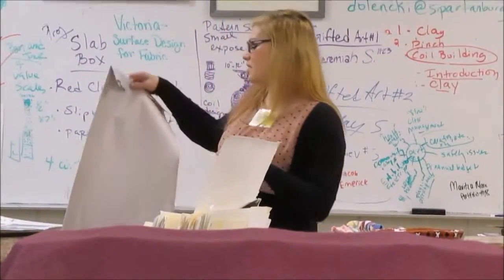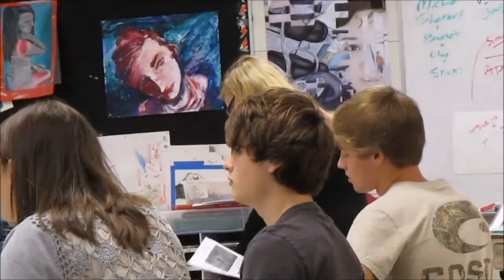High school lesson